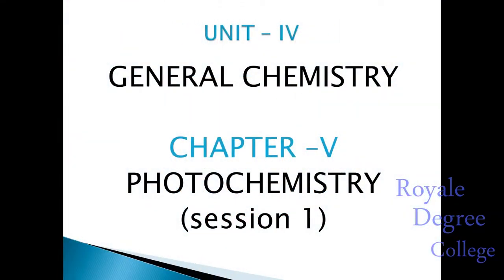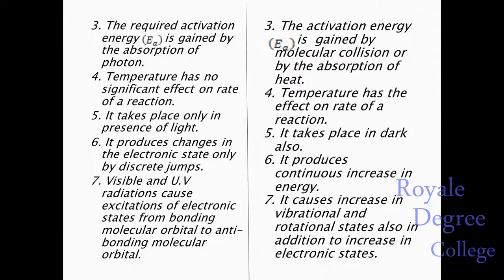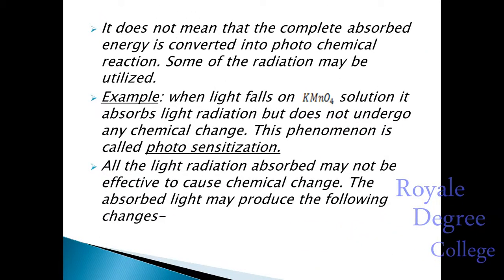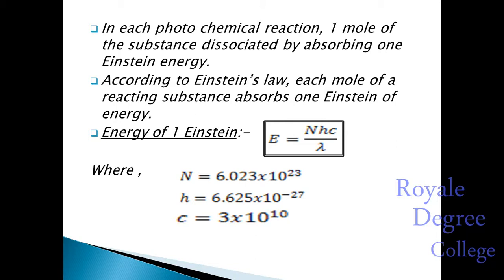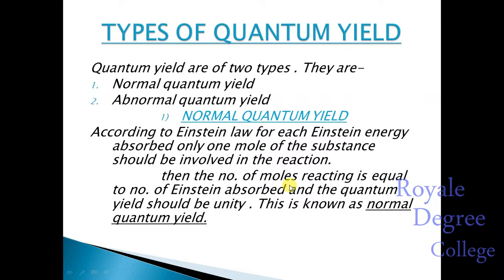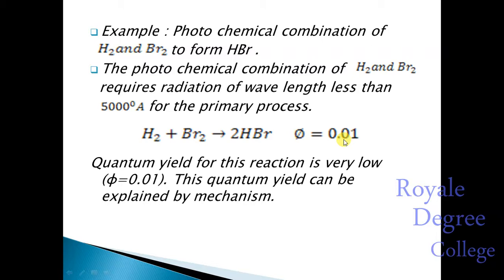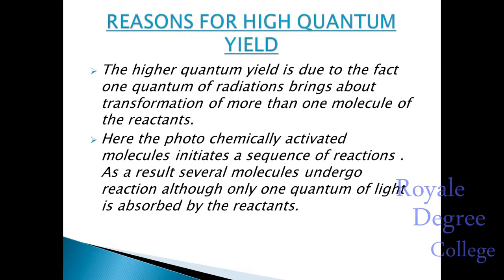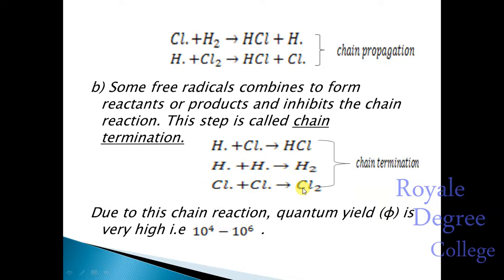unit 4 GENERAL CHEMISTRY CHAPTER –V PHOTOCHEMISTRY (session 1)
B.Sc 3rd year chemistry
paper 5

unit 4
 GENERAL CHEMISTRY
CHAPTER –V
PHOTOCHEMISTRY (session 1)

content :

-PHOTOCHEMISTRY
-DIFFERENCES BETWEEN THERMAL AND PHOTO CHEMICAL REACTIONS
-LAWS OF PHOTO CHEMISTRY
-QUANTUM EFFICIENCY OR QUANTUM YIELD
-TYPES OF QUANTUM YIELD
-REASONS FOR LOW and HIGH QUANTUM YIELD